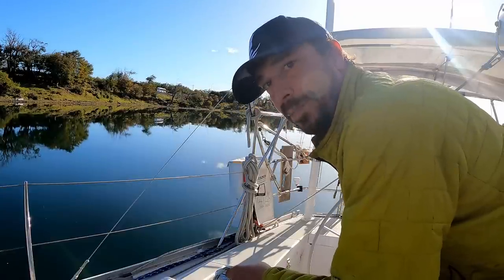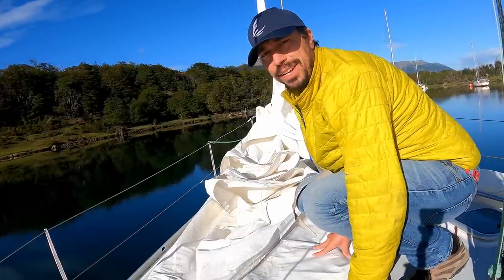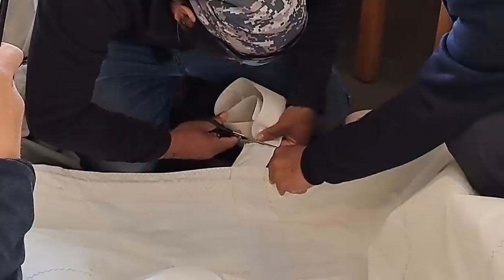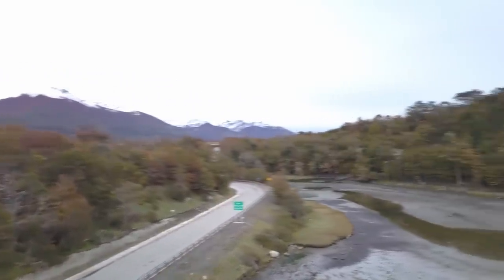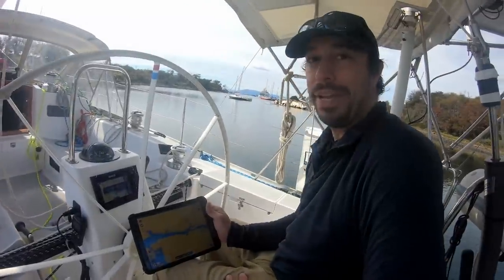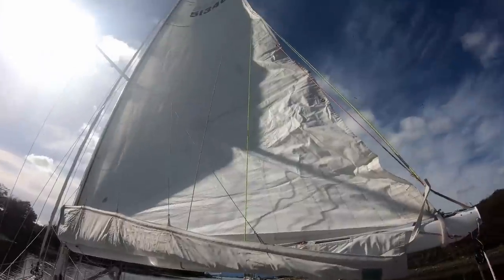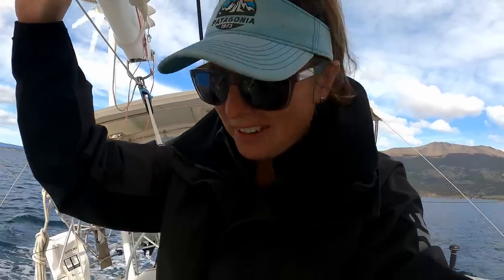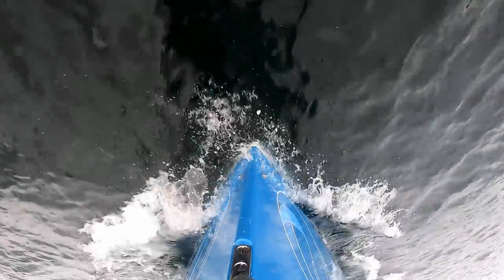Sailing The Beagle Channel to Ushuaia Argentina [Ep. 111]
After making some sail repairs in Puerto Williams, Chile, we once again hoist the sails on a Patagonian adventure to Argentina's southernmost city, Ushuaia in Tierra del Fuego!

Short Book: "Sharing the Journey"